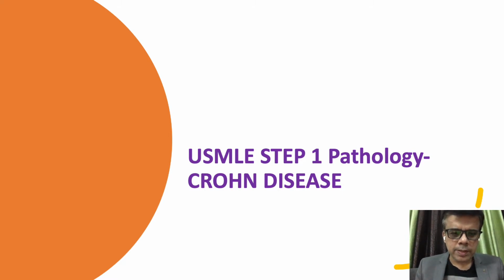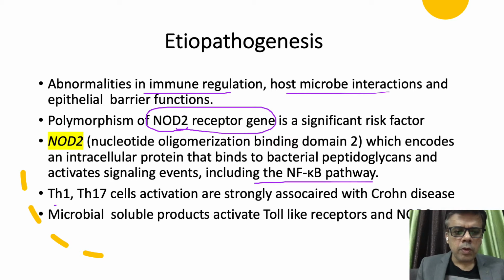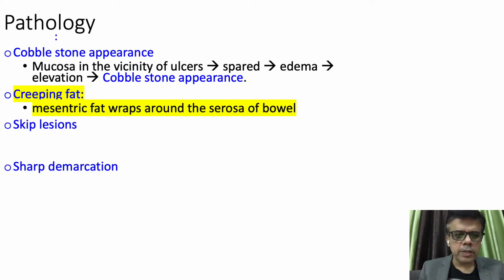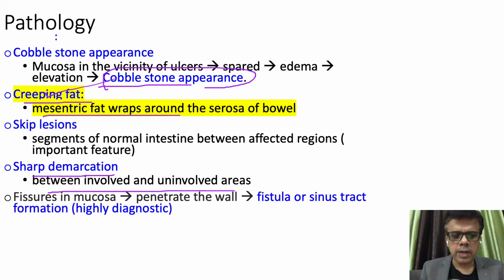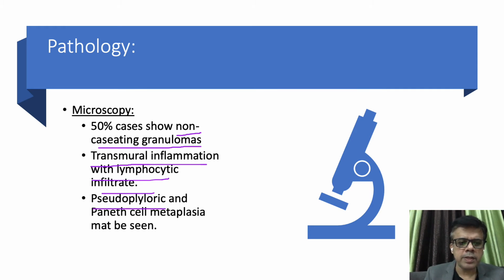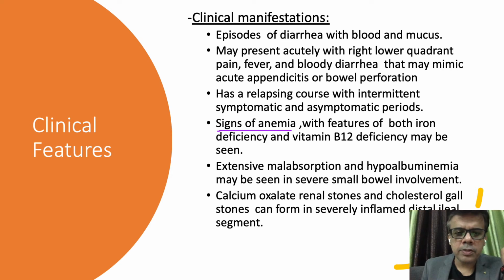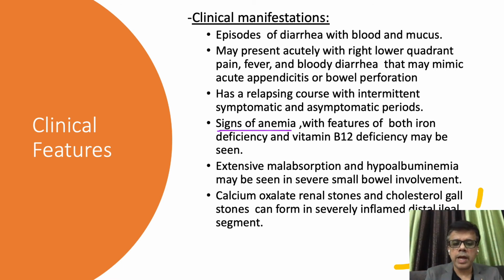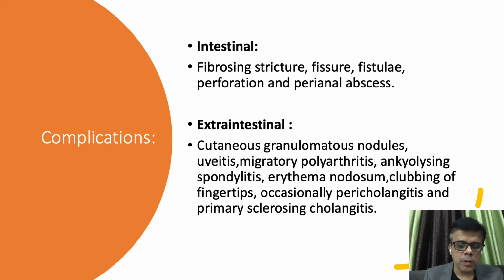The Truth About Crohn's Disease: Causes And Severity Explained!pathology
Crohn disease|What is the main cause of Crohn's disease?Is Crohn's disease serious?usmle,neetpg,plab

Salient features of Crohn disease including etiopathogenesis, morphology, clinical features, treatment and complications.

# Crohn disease # usmle step 1 Crohn # Complications of Crohn disease
# Granulomatous inflammation # Skip lesion # Transmural inflammation

This video is presenting Crohn's disease but also try to cover the following subject:
-crohn's disease vs ulcerative colitis usmle
-crohn's disease vs ulcerative colitis
-crohn’s disease signs and symptoms

So you wish to know more about Crohn's disease, I did too and here's the result.
Crohn's disease intrigued me so I did some research study and published this to YT .

Have I answered all of your questions about Crohn's disease?
People who looked for crohn's disease vs ulcerative colitis usmle also searched for crohn's disease vs ulcerative colitis.

Translated titles:
Enfermedad de Crohn|¿Cuál es la causa principal de la enfermedad de Crohn?¿Es grave la enfermedad

Morbus Crohn|Was ist die Hauptursache für Morbus Crohn?Ist Morbus Crohn ernst?usmle,neetpg,plab

Maladie de Crohn|Quelle est la principale cause de la maladie de Crohn ?La maladie de Crohn est-ell

Doença de Crohn|Qual é a principal causa da doença de Crohn?A doença de Crohn é grave?usmle,nee

क्रोहन रोग|क्रोहन रोग का मुख्य कारण क्

Penyakit Crohn|Apa penyebab utama penyakit Crohn?Apakah penyakit Crohn serius?usmle,neetpg,plab

ਕਰੋਹਨ ਦੀ ਬਿਮਾਰੀ | ਕਰੋਹਨ ਦੀ ਬਿਮਾਰੀ ਦਾ ਮੁ

Болезнь Крона|Какова основная причина болезни Крона?Я

Crohn hastalığı|Crohn hastalığının ana nedeni nedir?Crohn hastalığı ciddi midir?usmle,neet

Bệnh Crohn | Nguyên nhân chính của bệnh Crohn là gì? Bệnh Crohn có nghiêm trọng kh